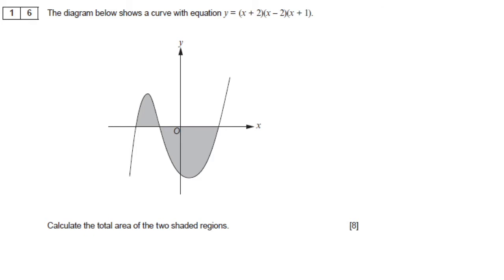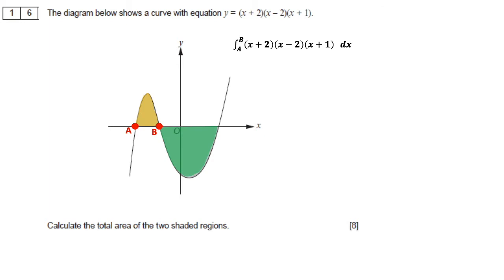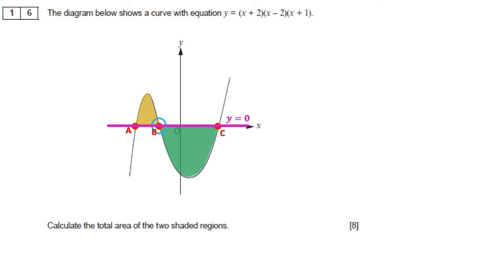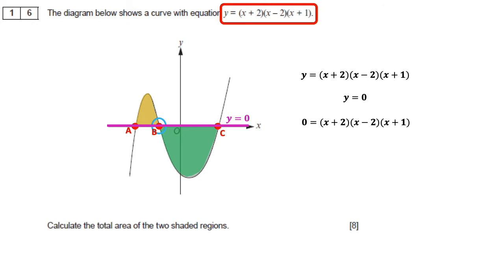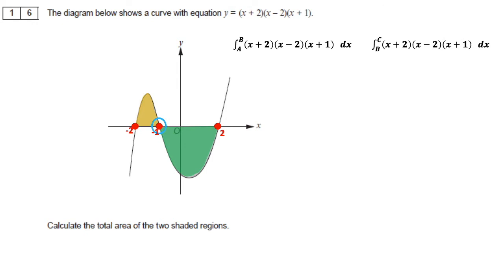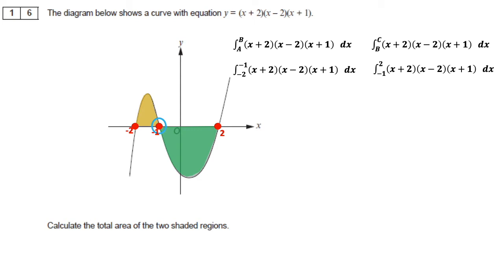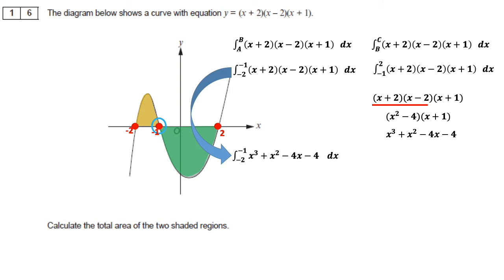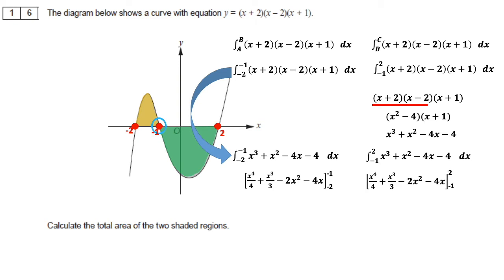Jun 19 M AS U1 Q16 Integration - area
Additions are:
When do we want the area and when do we want the integral?